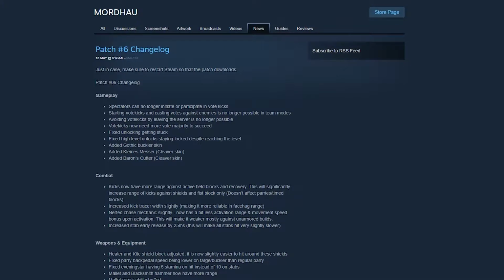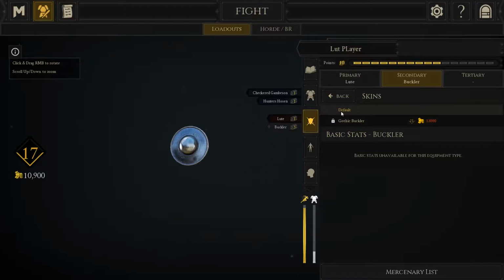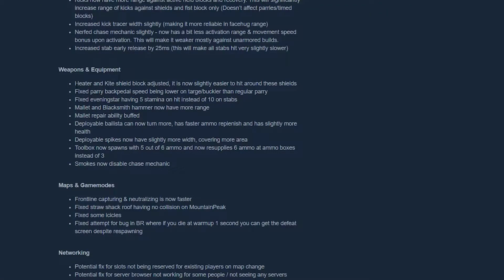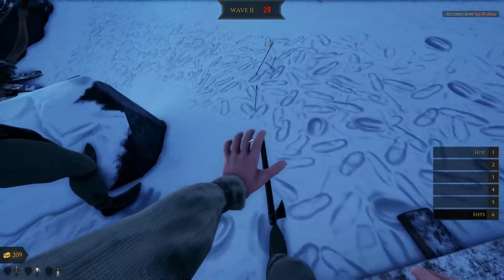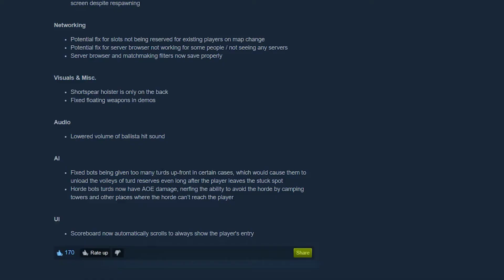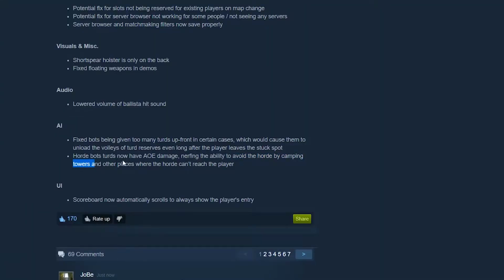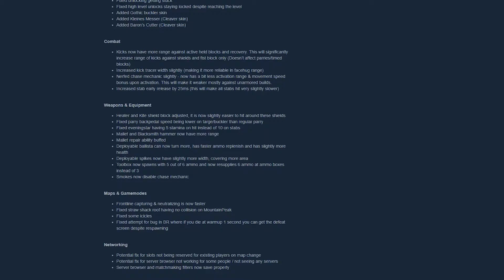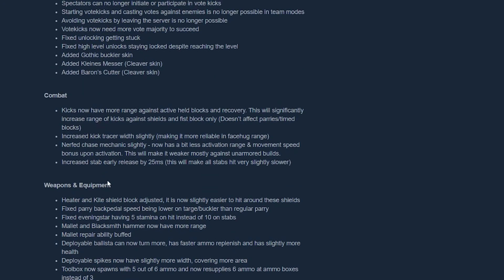Mordhau - NEW! Patch #6 - 1.6GB? - New Skins! And More! (15 May - 1:48PM Update)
Mordhau - NEW! Patch #6 - 1.6GB? - New Skins! And More!(15 May - 148PM Update)